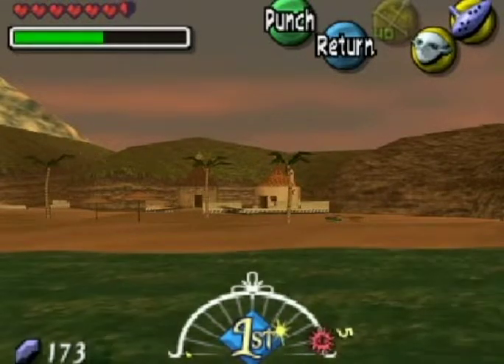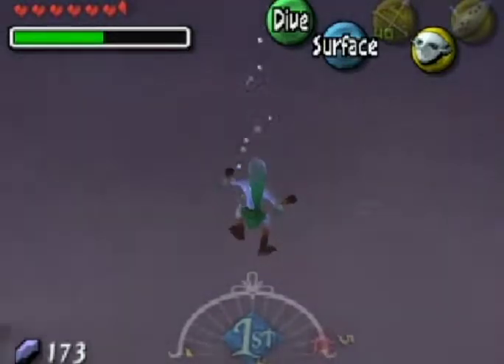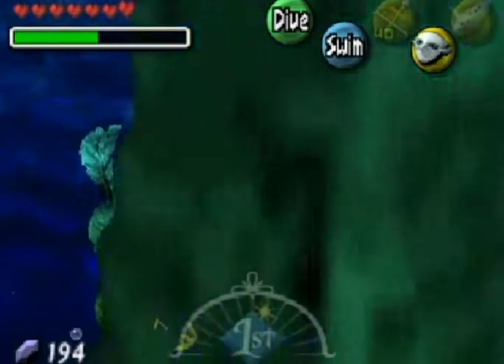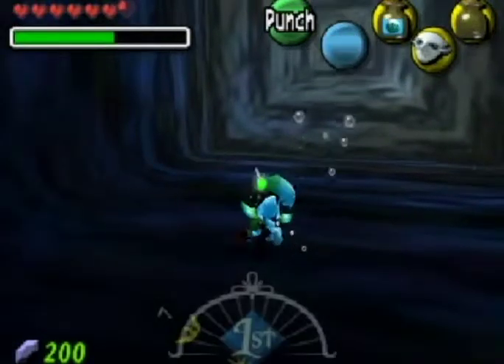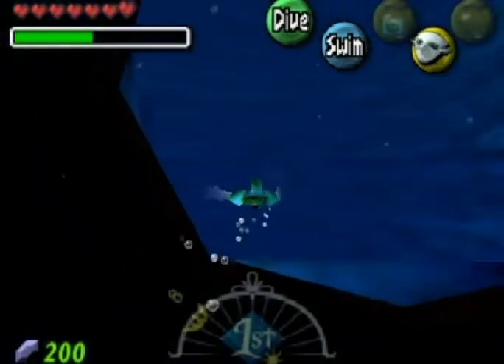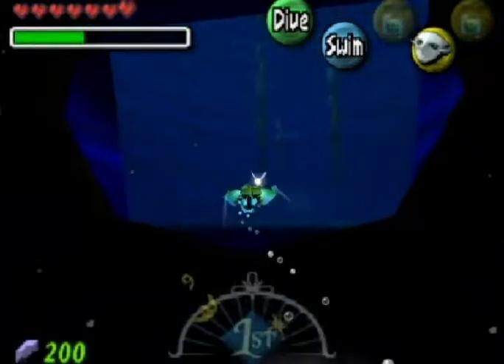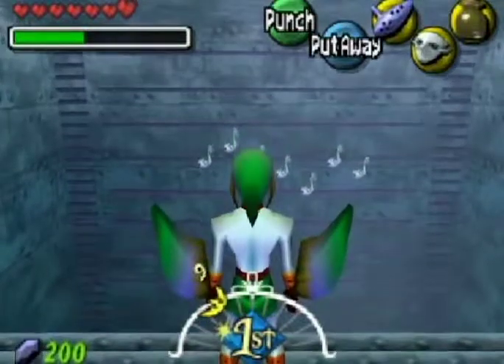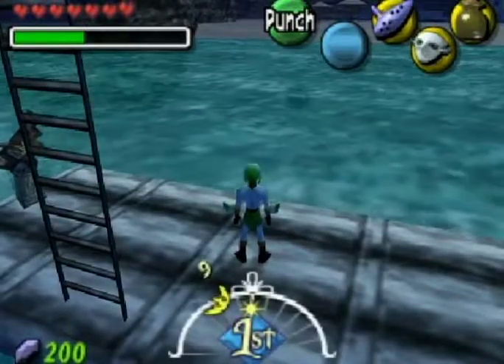The Legend of Zelda: Majora's Mask: Focacta Eels and Drunk Swimming! PART 29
Sounds like a wild night in Vegas.